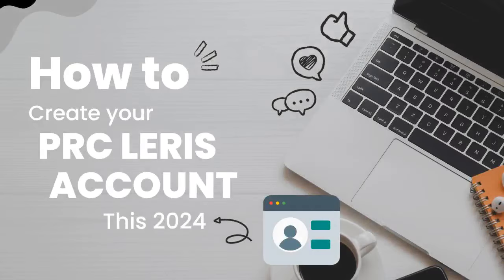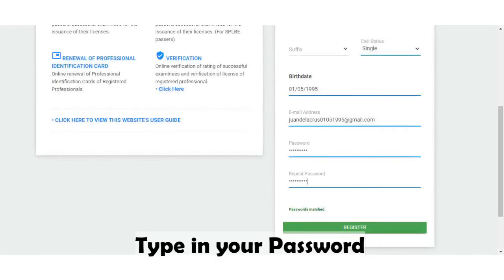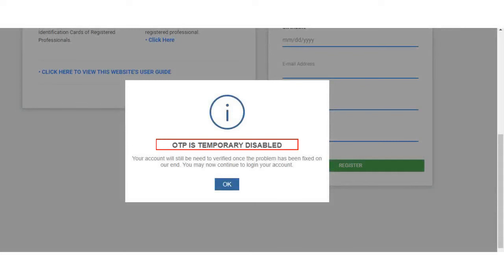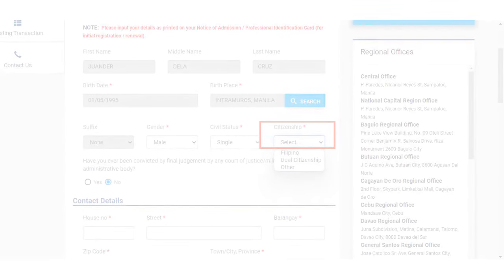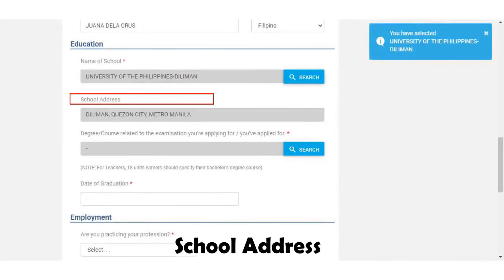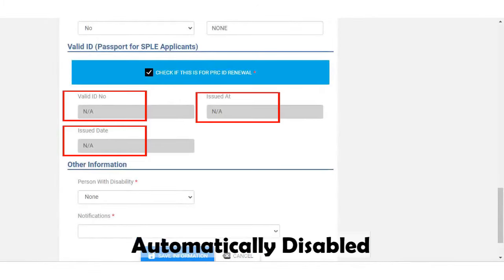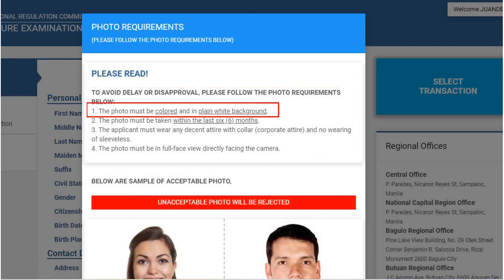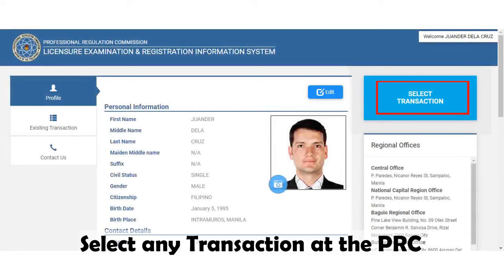How to create your PRC LERIS account this 2024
This your guide/tutorial on how to create your PRC LERIS account this 2024 (as of now the OTP is Temporarily Disabled).